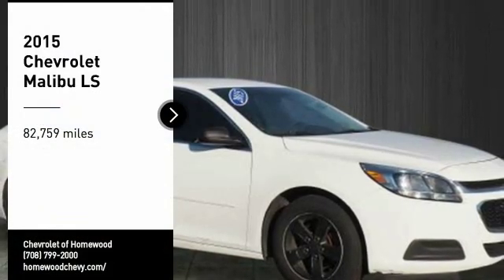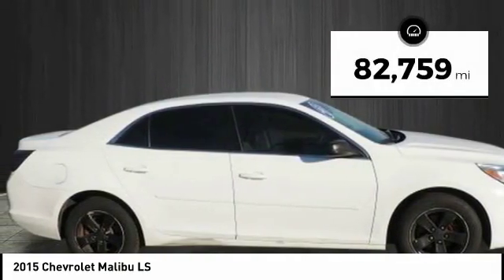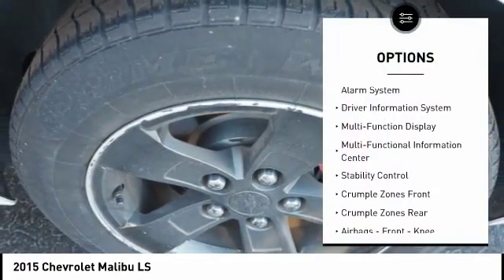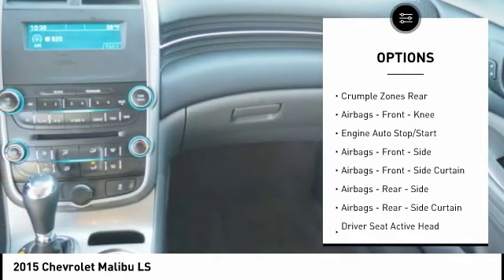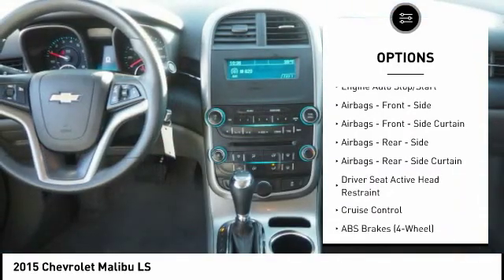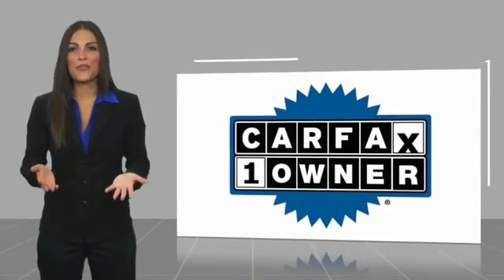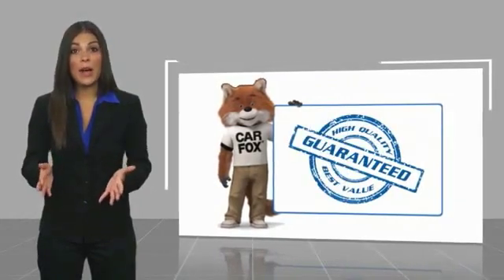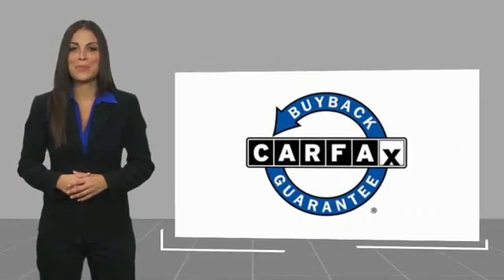2015 Chevrolet Malibu Homewood IL 17128N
2015 Chevrolet Malibu LS

18033 Halsted ST.

Don't miss this 2015 Chevrolet Malibu. It's equipped with great features. You'll want to take this  home. Make a great choice today.